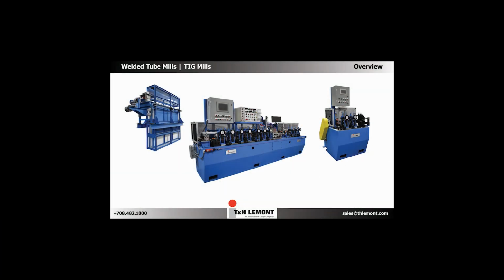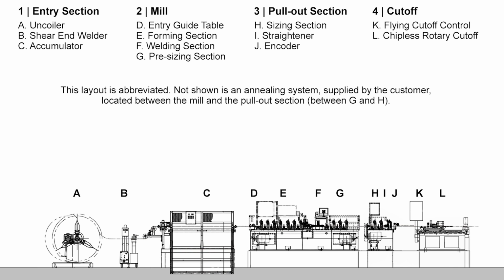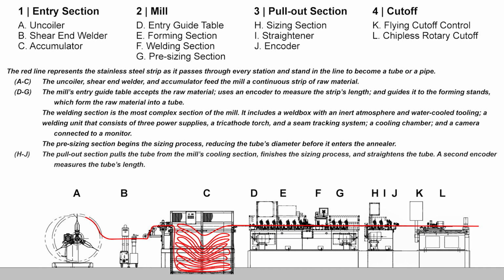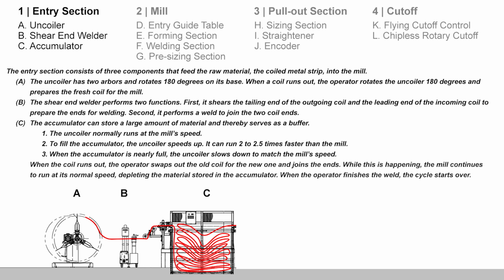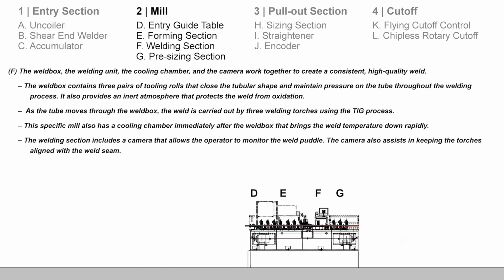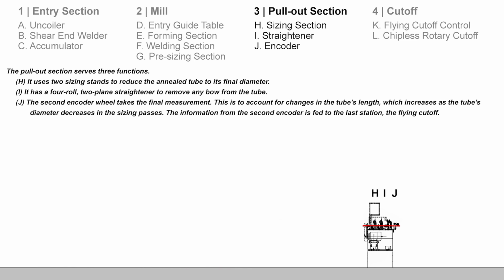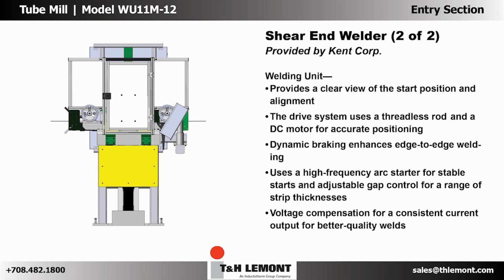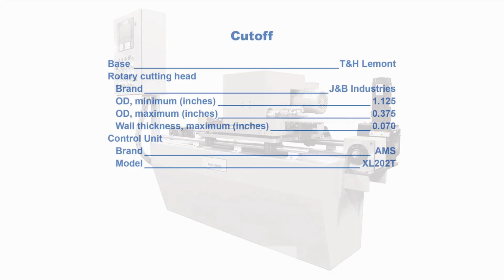TIG Mill Overview Part 1